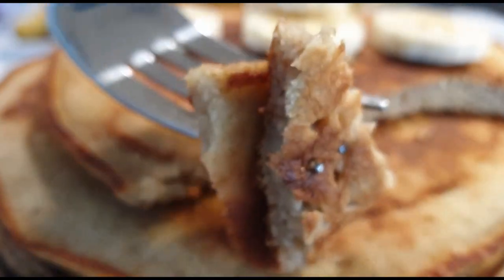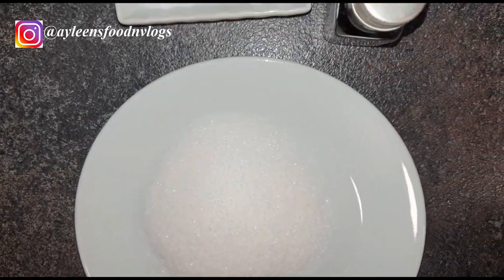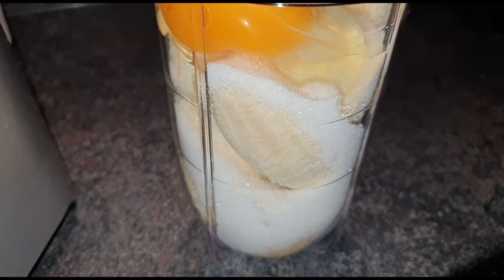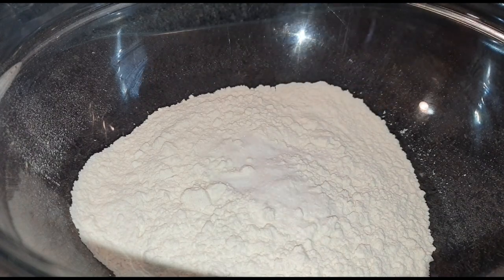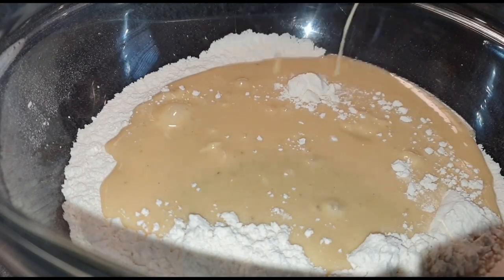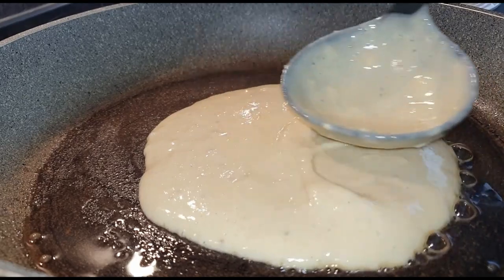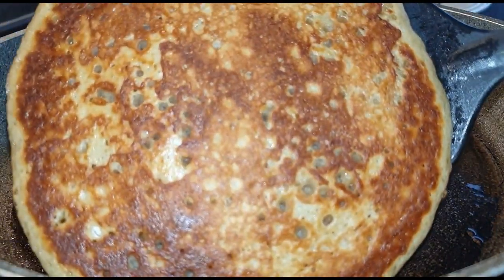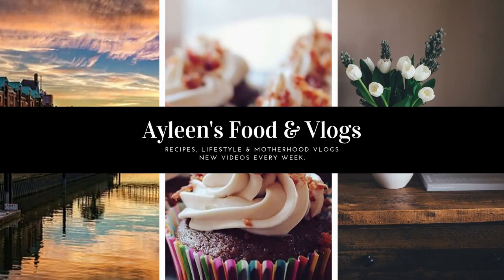How To Make Delicious Fluffy Banana Pancakes || Pancake Recipe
Banana Pancake Ingredients:
2 Banana
All Purpose Flour 1 1/2 Cup
2 Eggs
1/4 Cup Sugar
1/2 Milk
1 tsp baking Powder
1tsp vanilla extract
1 Tbsp Oil / butter